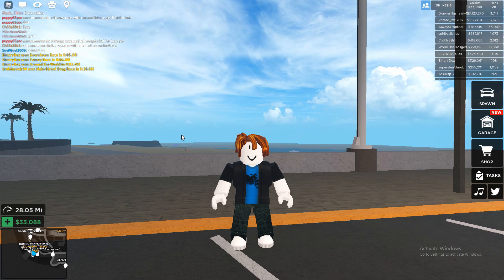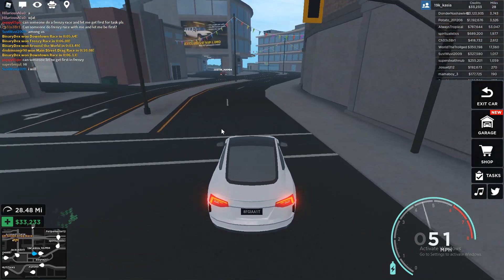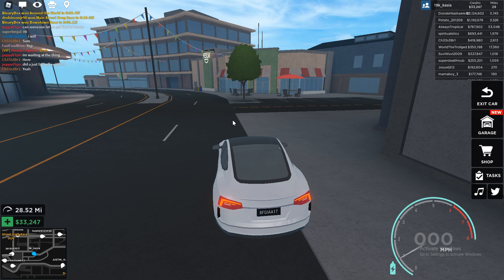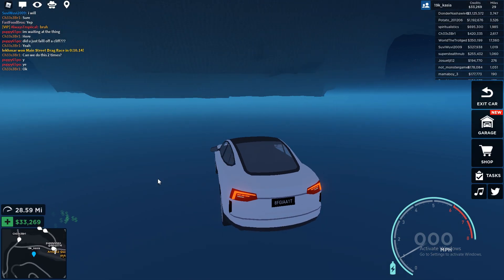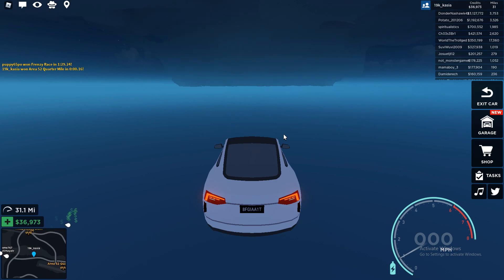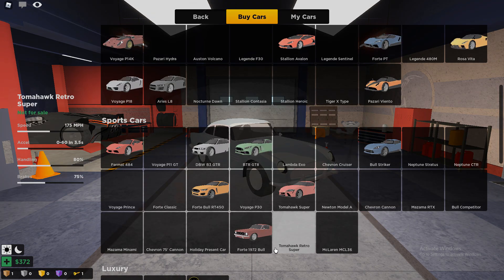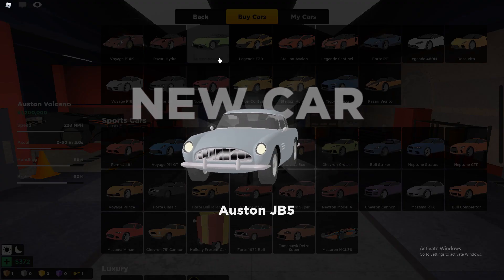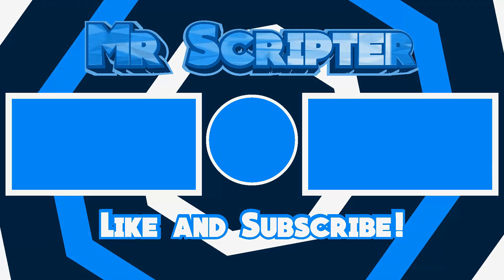Driving Simulator Script | AutoFarm (2022 NO ADS)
⚠️ 100% of the donations go straight back into the video I do not keep any of the donations that are given for my personal use. ⚠️

‒‒‒‒‒‒‒‒‒‒‒‒‒‒‒‒‒‒‒‒‒ [ ⇩ Want an Arsenal AimBot/ESP Script? ⇩ ]‒‒‒‒‒‒‒‒‒‒‒‒‒